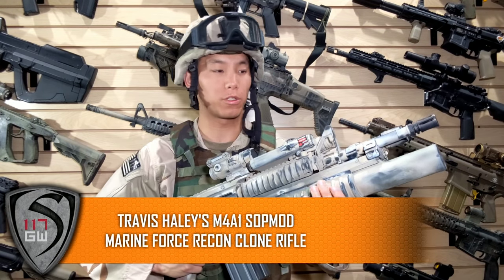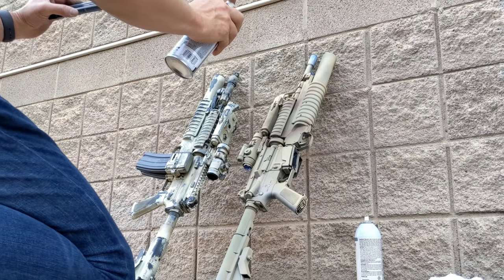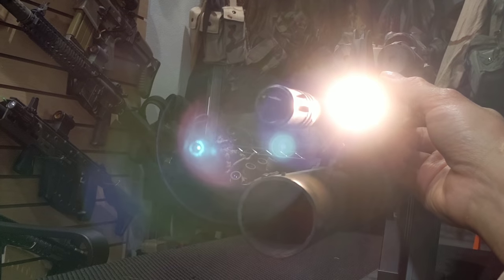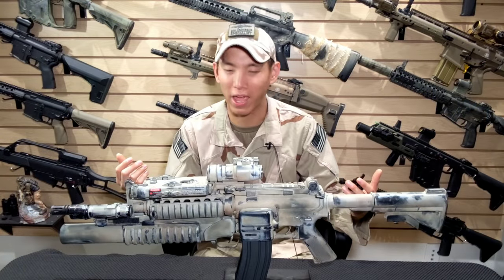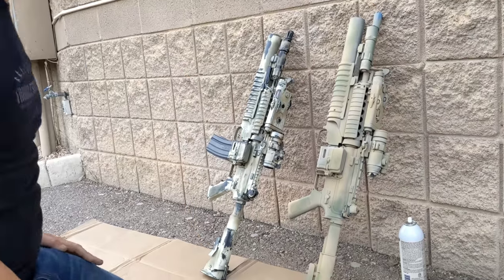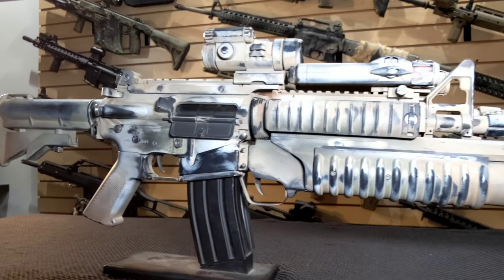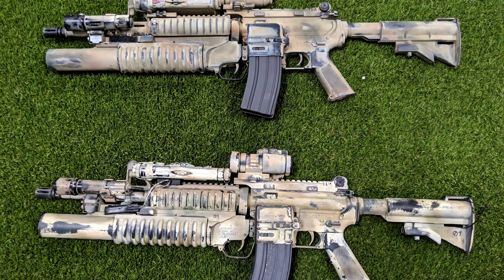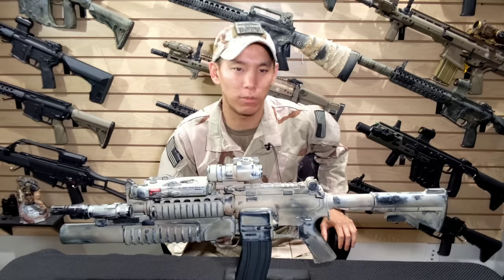TRAVIS HALEY MARINE FORCE RECON OIF M4A1 SOPMOD CLONE RIFLE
This is the M4A1 SOPMOD clone of the rifle Travis Haley carried in Liberia and during OIF.